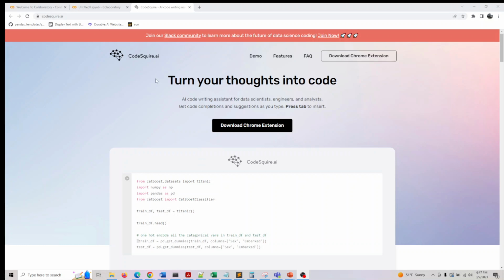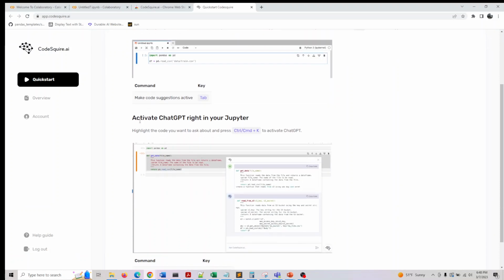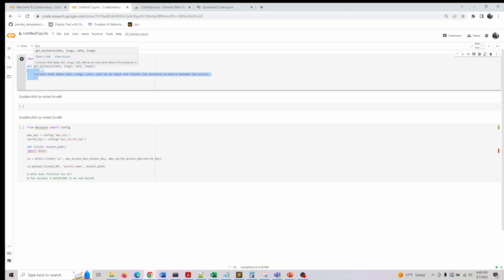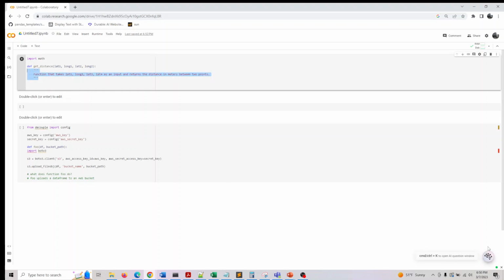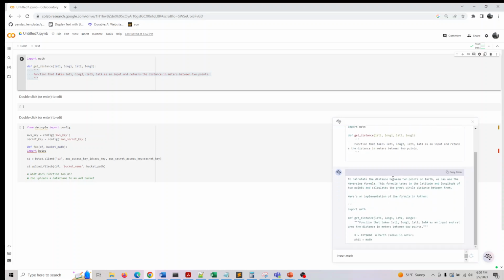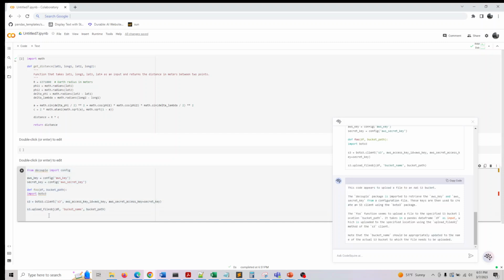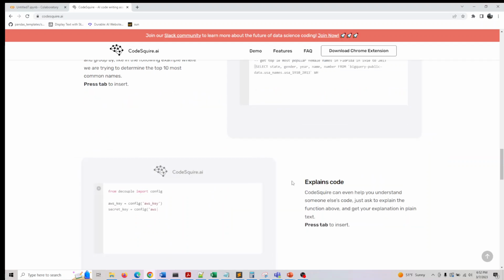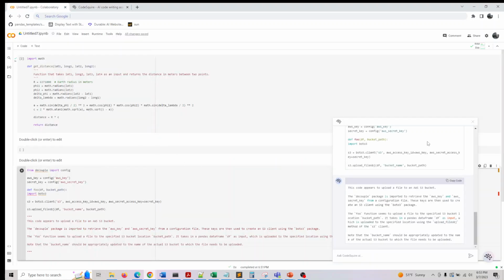Integrating Open AI with Google Series : Chrome Plugin for Google Collab, BigQuery Jupyter Notebooks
CodeSquire works in places that Github Copilot doesn't. We provide a browser extension so that you get the same great code suggestions in places like Google Colab, BigQuery, and JupyterLab in your browser.